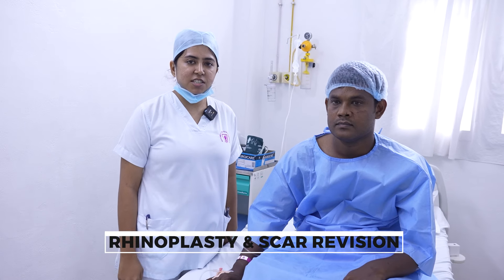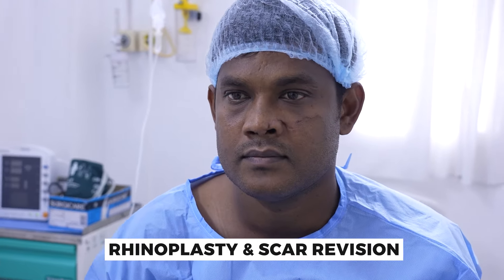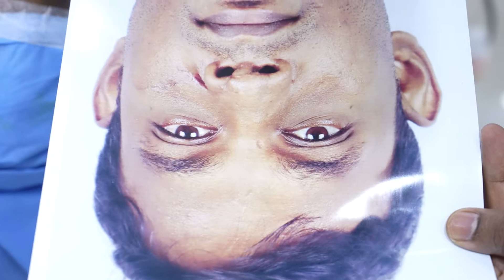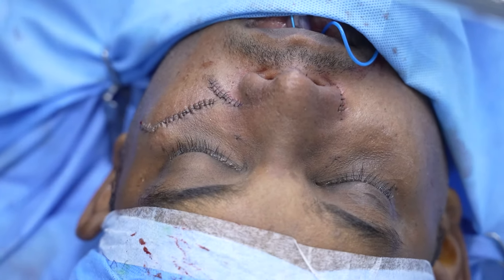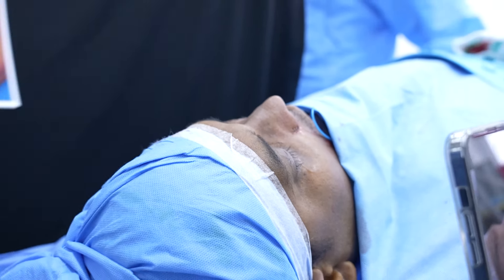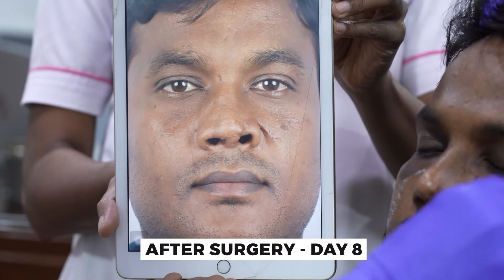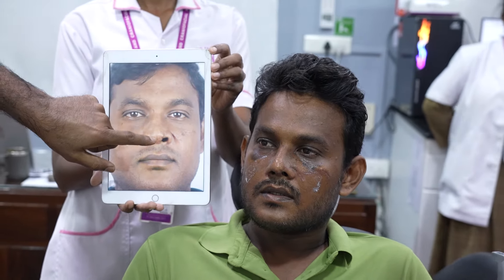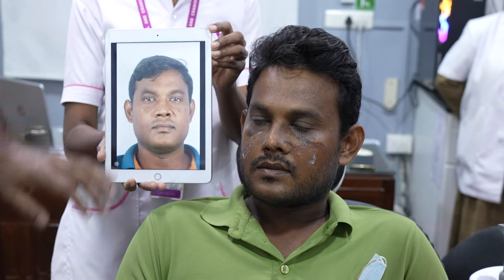Beyond Imperfections: Rhinoplasty & Scar Revision Insights